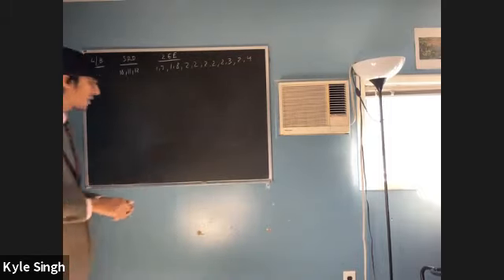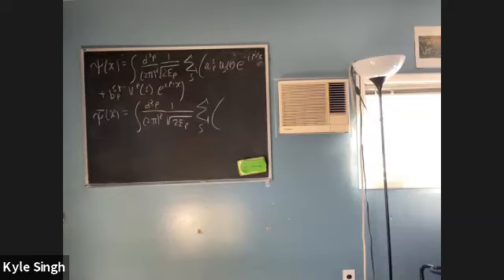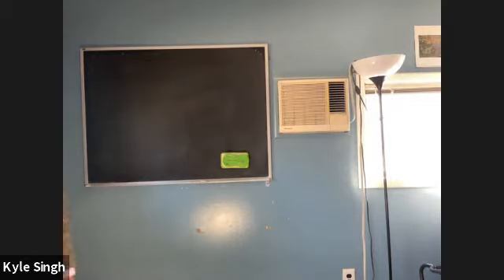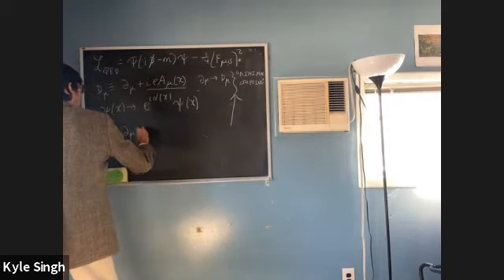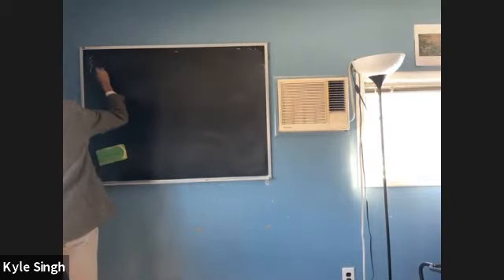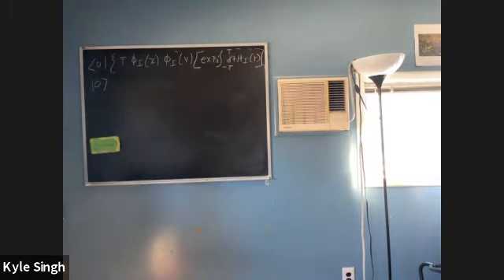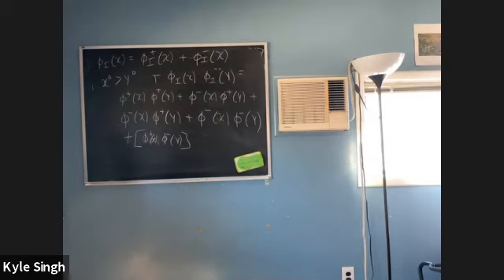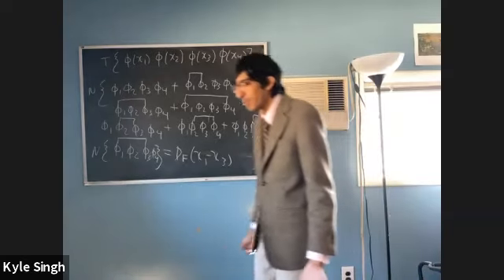Quantum Field Theory Lecture 5: 01/30/20